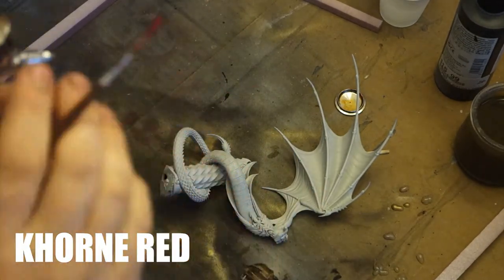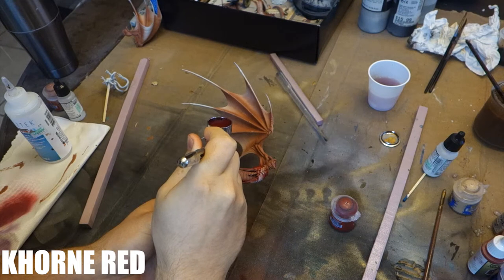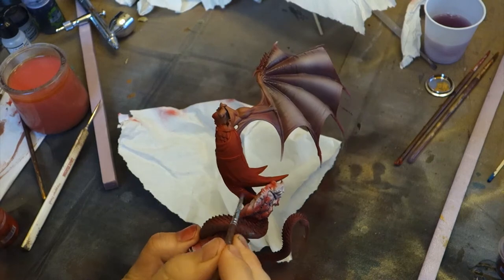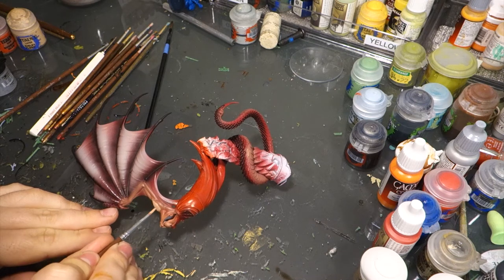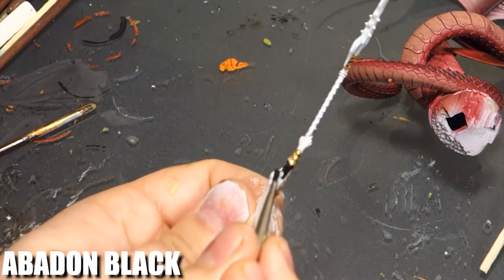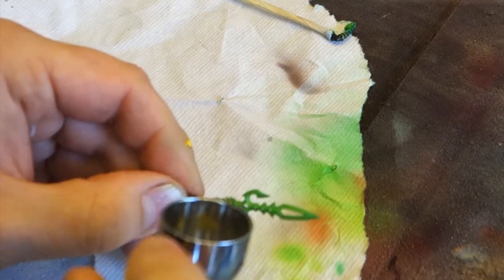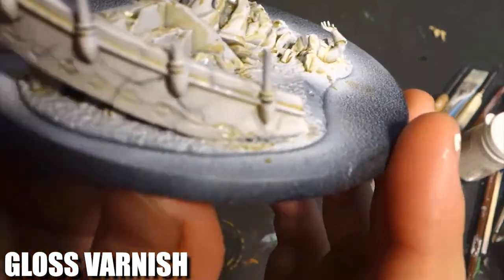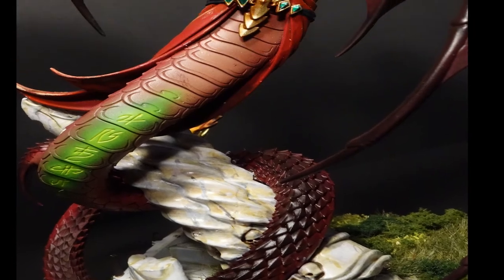How to paint MORATHI for Age Of Sigmar (EASY)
A step by step guide to get your morathi model looking fresh and ready to take to the field at the helm or your daughters of Khaine army!